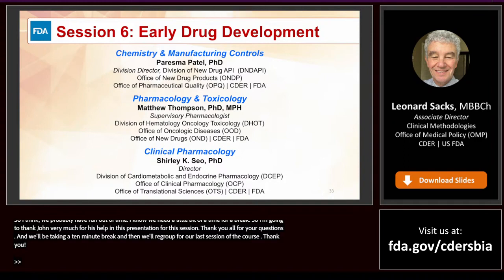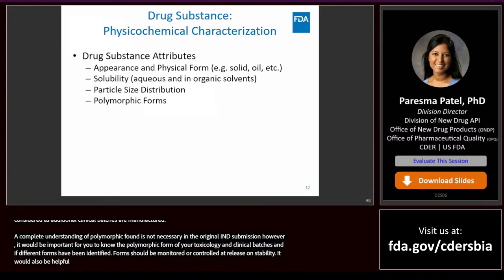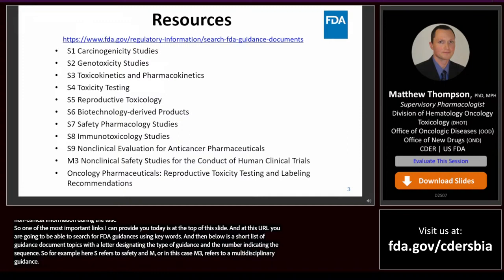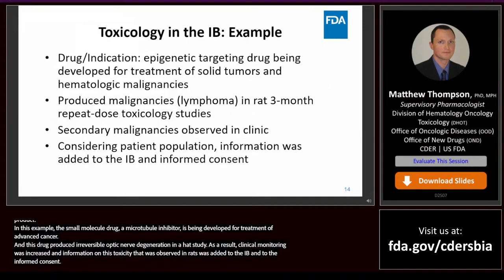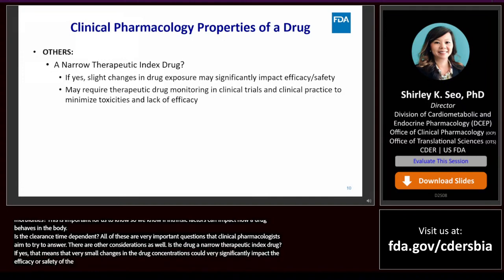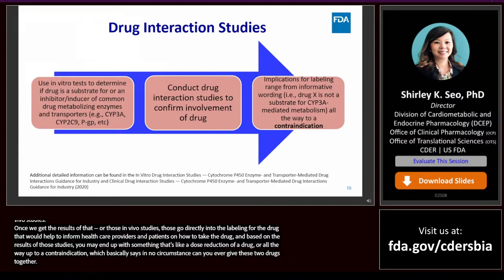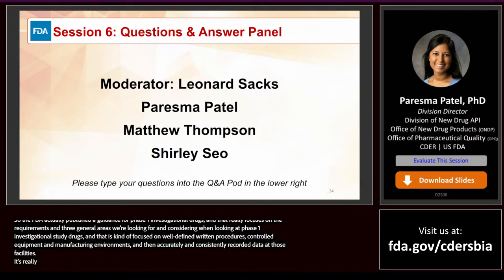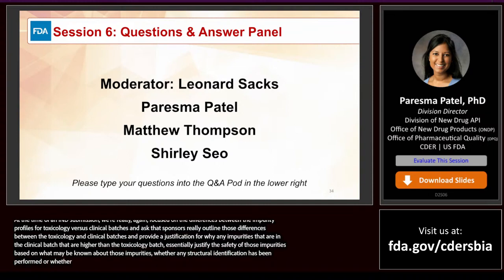FDA Clinical Investigator Training Course (CITC) 2022, Day 2 – Part 2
This course was designed to promote professionalism in the clinical trial industry for individuals involved with FDA submissions (Investigational New Drug (IND) Application, New Drug Application (NDA), Biologic License Application (BLA), and Investigational Device Exemption (IDE)), and to familiarize stakeholders with the regulatory and scientific issues involved in the development and approval of medical products.

Timestamps

01:30 – Chemistry, Manufacturing, and Controls: Requirements for Early Clinical Development

22:16 – Pharmacology & Toxicology Information to Support Early Drug Development

41:17 – Clinical Pharmacology: Early Drug Development

1:05:09 – Q&A Session 6

1:23:30 – Day Two Closing

Speakers:

Paresma Patel, PhD
Division Director
Division of New Drug API
Office of New Drug Products (ONDP)
Office of Pharmaceutical Quality (OPQ) | CDER | FDA

Matthew Thompson, PhD., MPH
Supervisory Pharmacologist
Division of Hematology Oncology Toxicology (DHOT)
Office of Oncologic Diseases (OOD)
Office of New Drugs (OND) CDER | FDA

Shirley K. Seo, PhD
Director
Division of Cardiometabolic and Endocrine Pharmacology (DCEP)
Office of Clinical Pharmacology (OCP)
Office of Translational Sciences (OTS) | CDER | FDA

Leonard Sacks, MBBCh
Associate Director
Office of Medical Policy (OMP) | CDER | FDA

Panelists:

Leonard Sacks, Paresma Patel, Matthew Thompson, and Shirley Seo